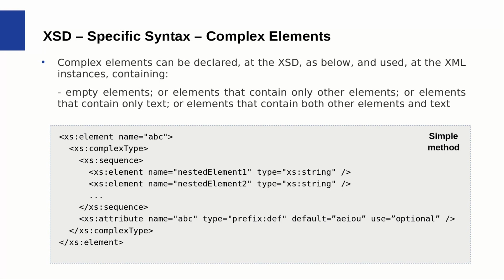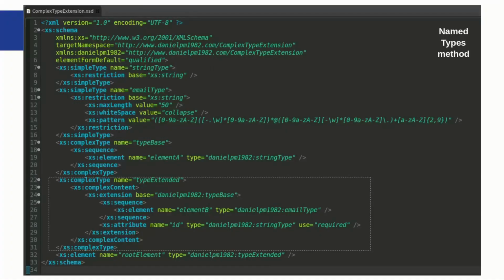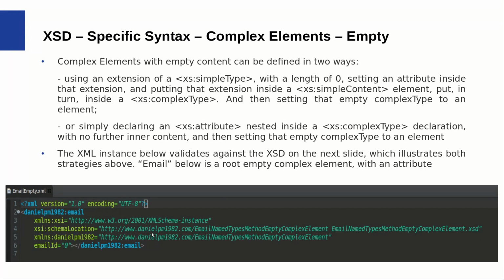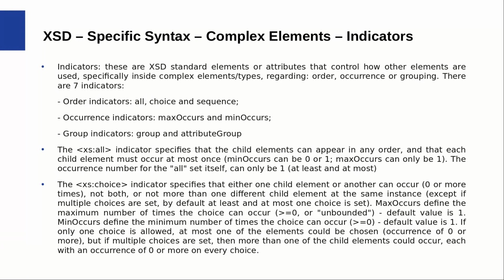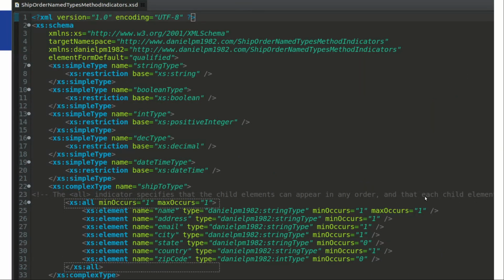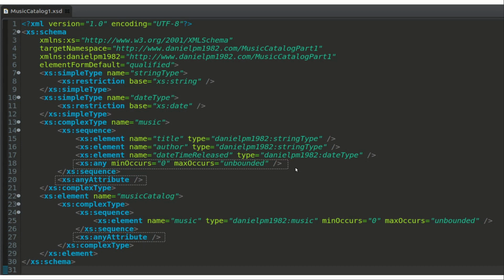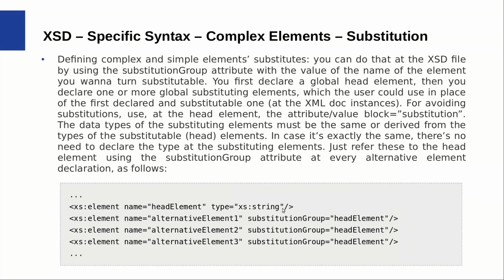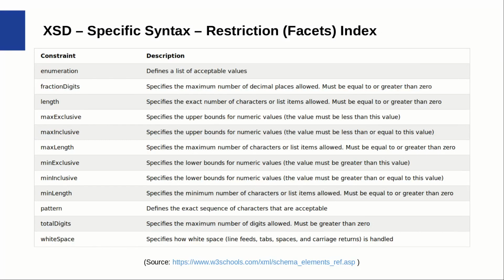XSD - XML Schema Definition - Theory - Part 3